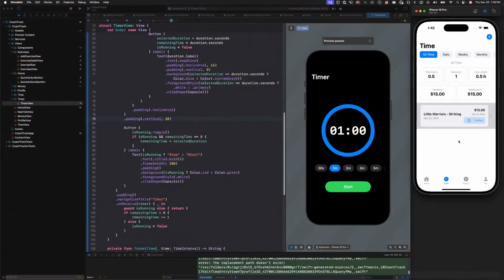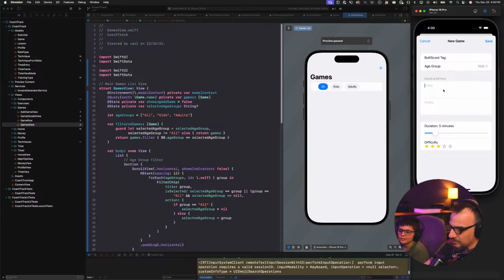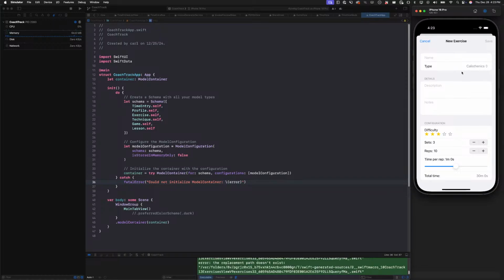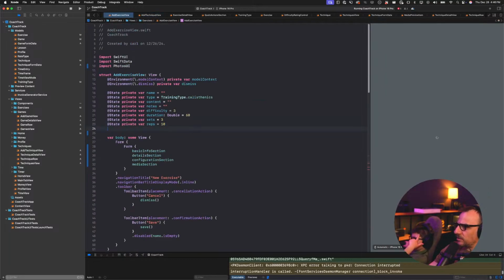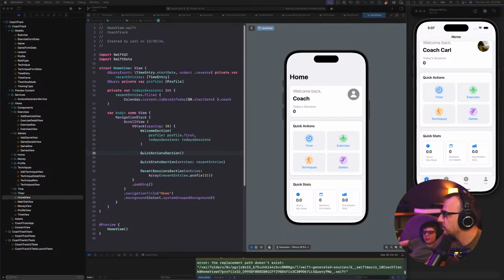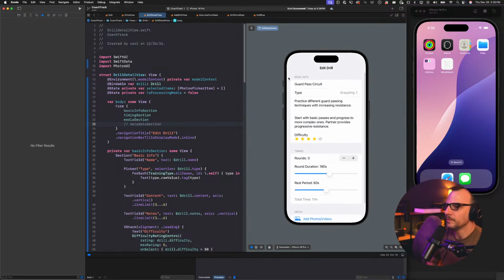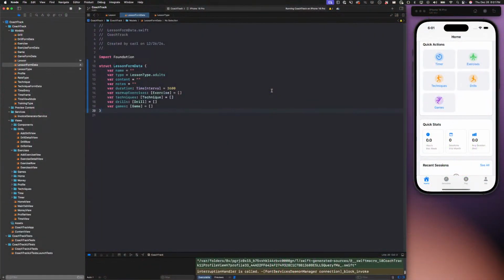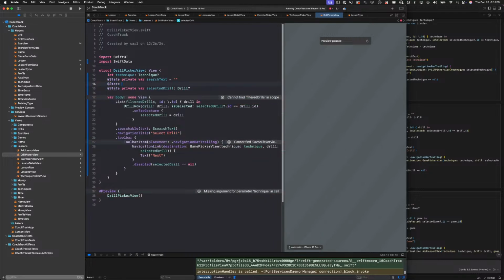MMA Coaching iOS App Swift UI Live Coding!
We're working on an iOS app to help coaches manage their time, lessons, techniques, earnings and much more!